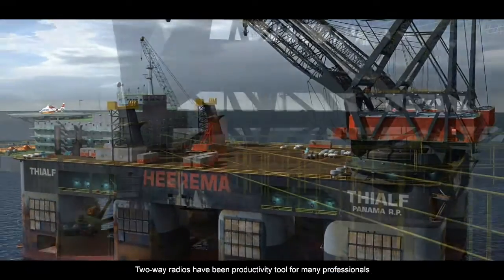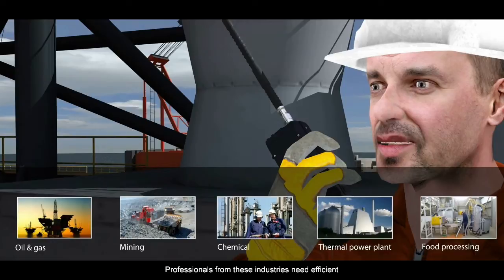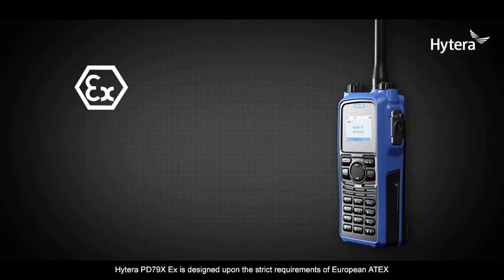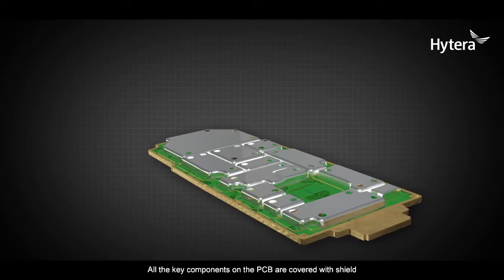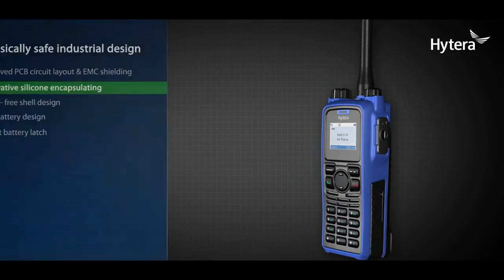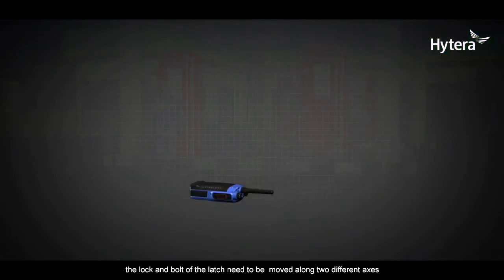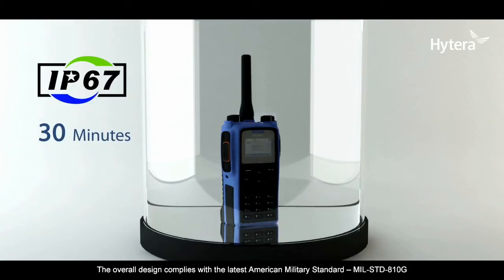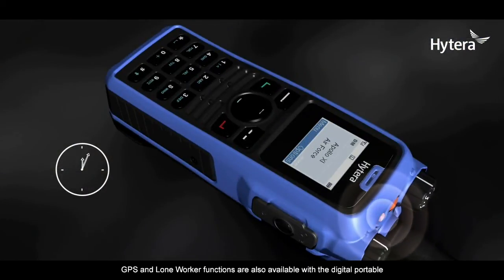Cyfrowy radiotelefon iskrobezpieczny ATEX - Hytera PD795Ex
Radiotelefon Hytera PD795 Ex to pierwszy na świecie iskrobezpieczny radiotelefon ATEX cyfrowo-analogowy pracujący w standardzie DMR oraz konwencjonalnym analogowym. PD795 Ex jest w pełni zgodny z normą ETSI DMR. Zgodność z normą IP67, wbudowane funkcje bezpieczeństwa (mandown, czujnik bezruchu, loneworker) znacząco podnoszą bezpieczeństwo użytkowania w najbardziej niebezpiecznych środowiskach. Czyni to z PD795 Ex najlepsze rozwiązanie dla wymagających użytkowników.